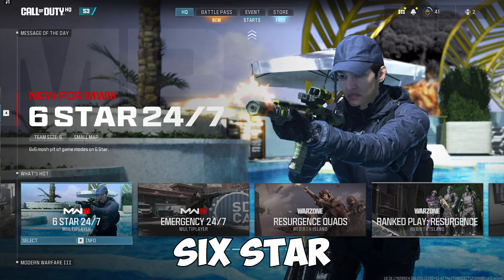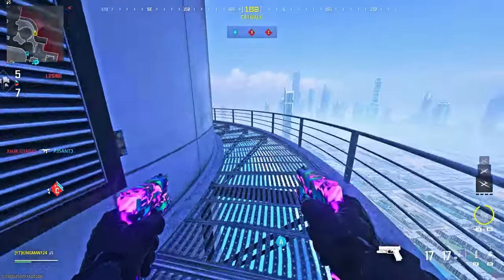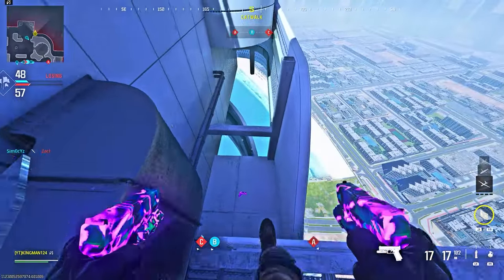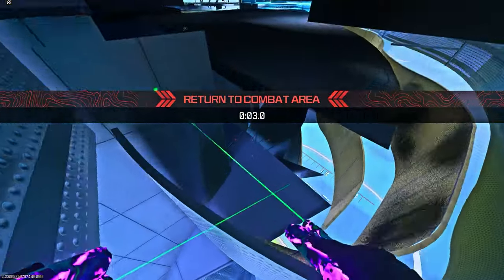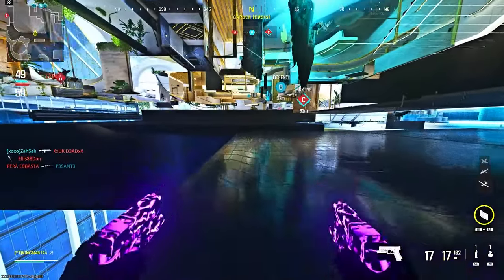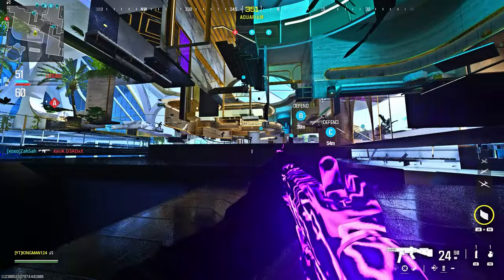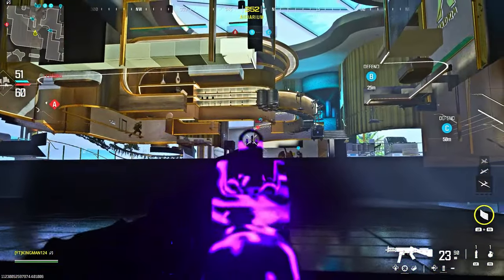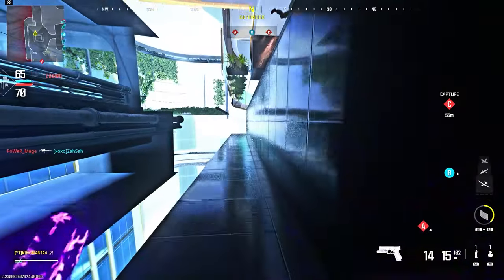Modern Warfare 3 Glitches NEW GODMODE UNDER MAP Glitch On SIX STAR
In today's video i will show you a walk in under map glitch on six star on modern warfare 3.